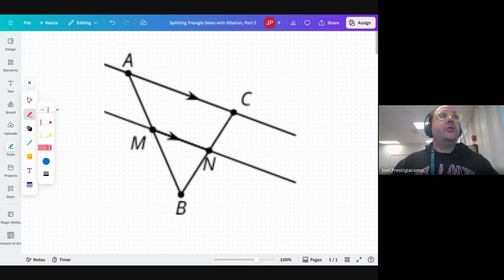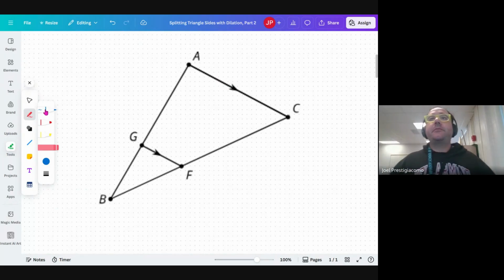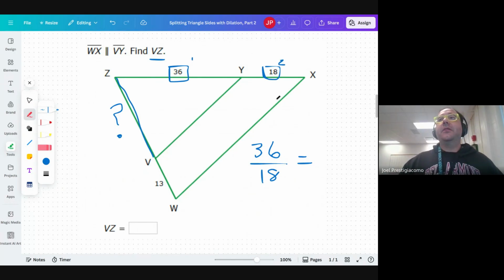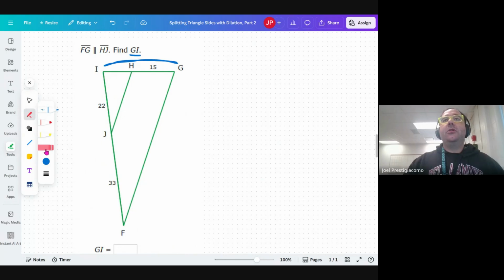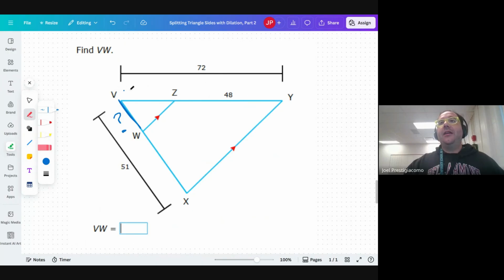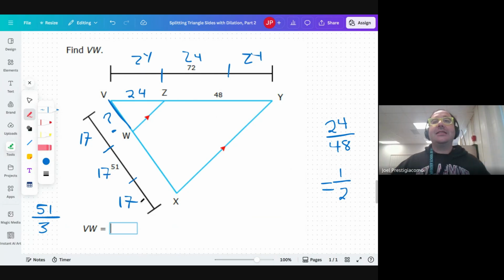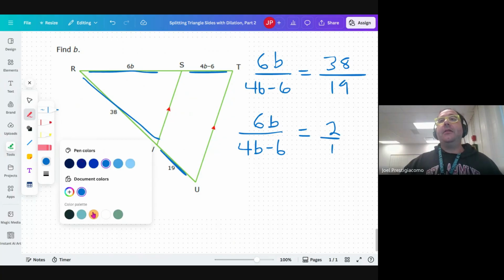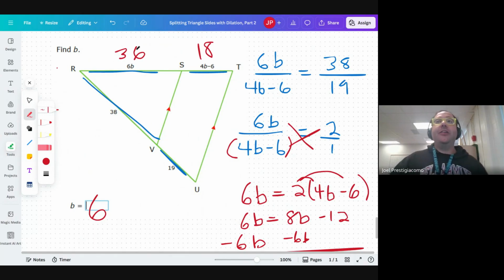Unit 3 Lesson 11 Quick Video